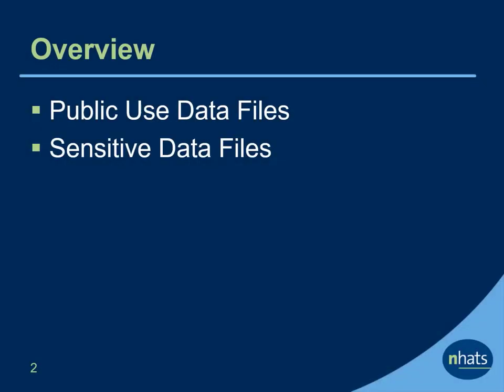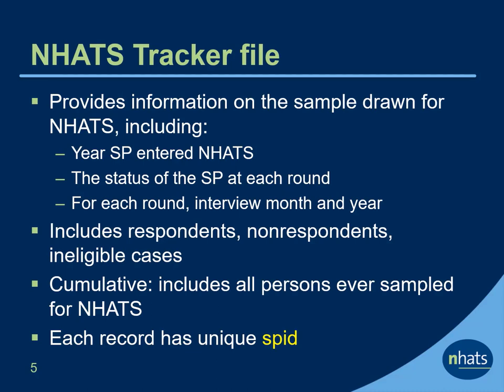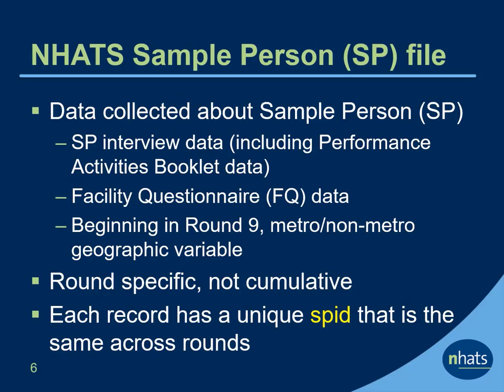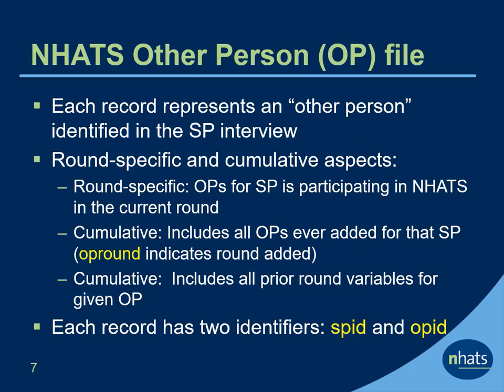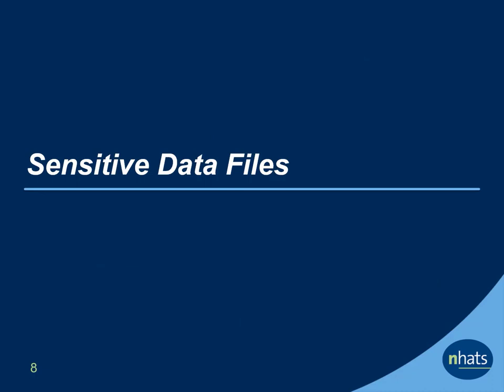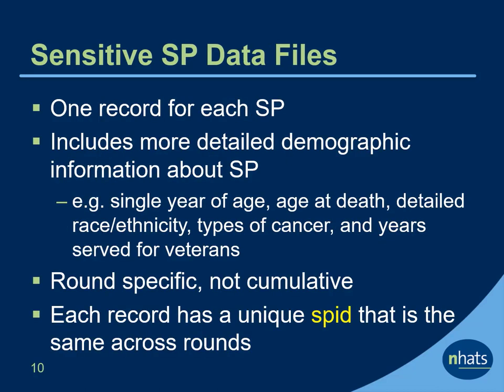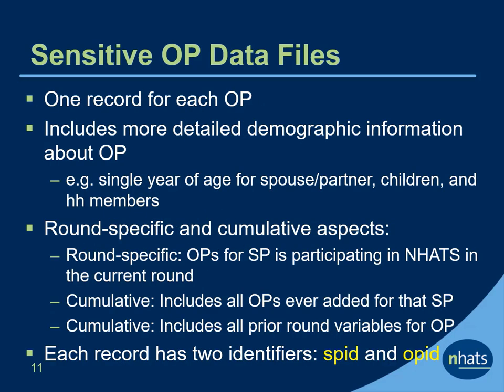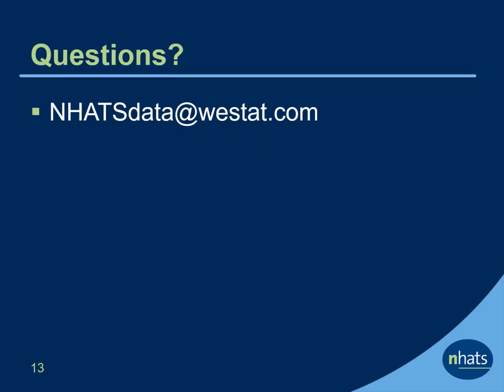Using NHATS (Part 1: Files)